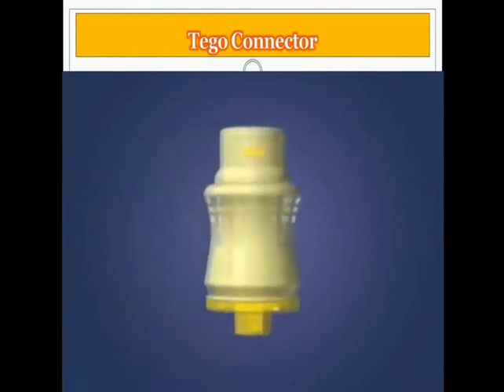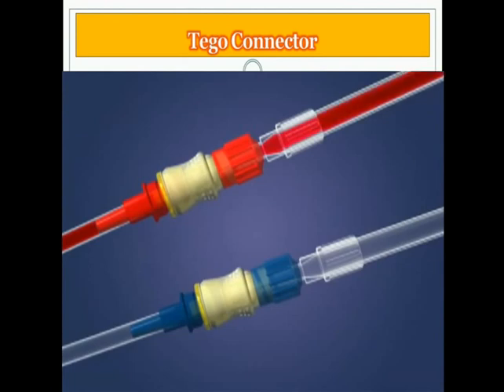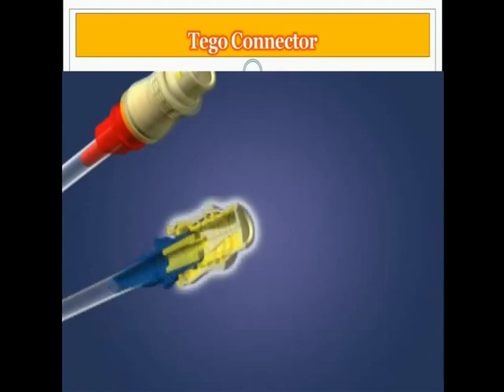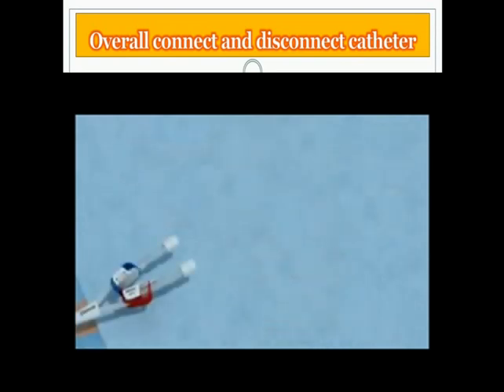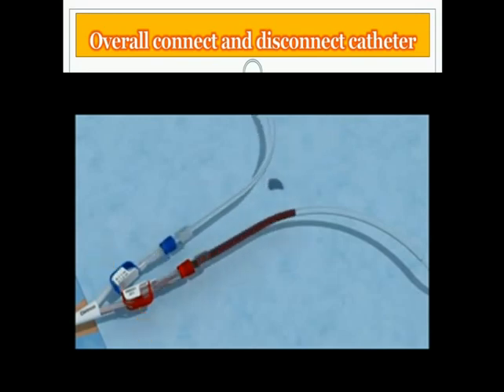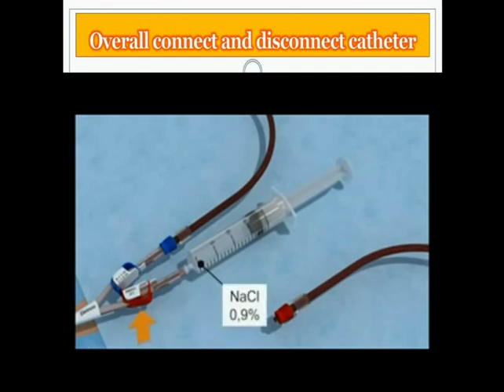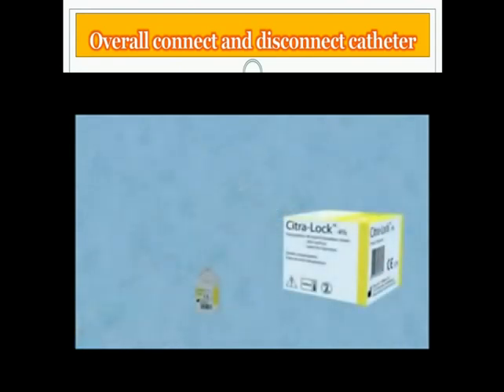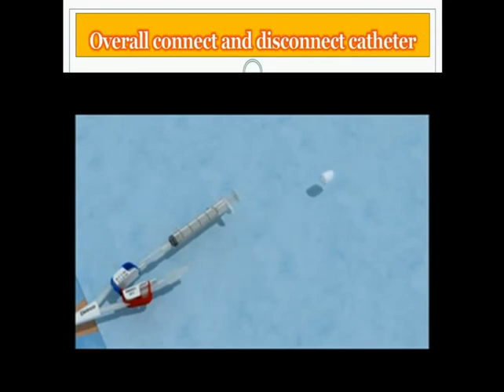Dialysis Catheter Care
Under Saudi Society of Nephrology & Transplantation  "SSN"

2nd Hemodialysis Nurse Training Program

27 - 28 November 2013- Saudi Arabia - Jeddah

Venue:  King Abdulaziz University Hospital

Presented by:

Madyah Raddef

Reviewed and Technical  designed by:

Bandar Almotairi

Thanks to  Prof. Ahmed Hassan Mitwalli, MD, FRCPC, FACP, FRCP, FRCP(Ed)

Founder & President
Saudi Society of Nephrology & Transplantation